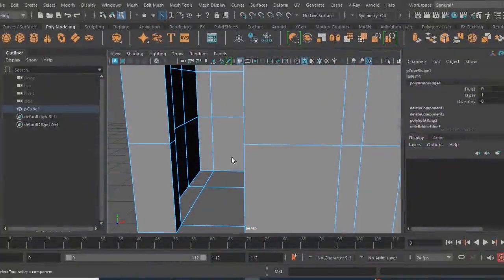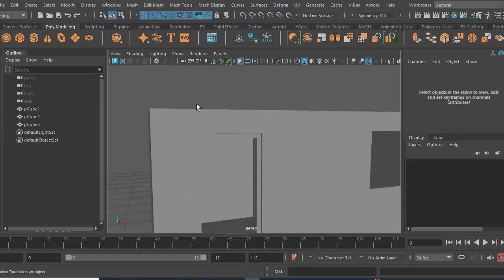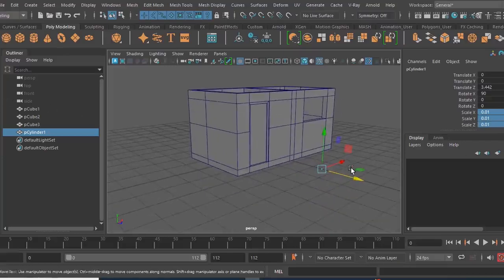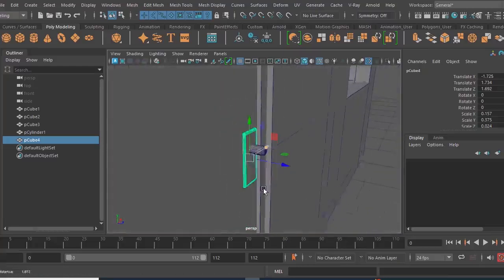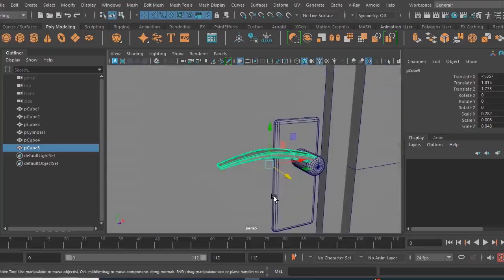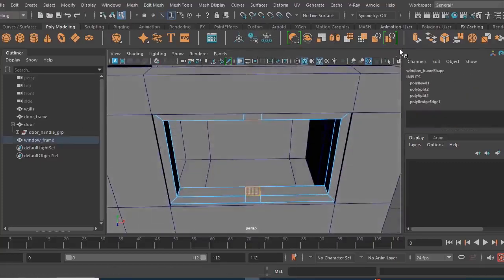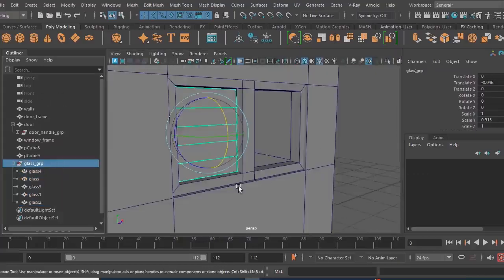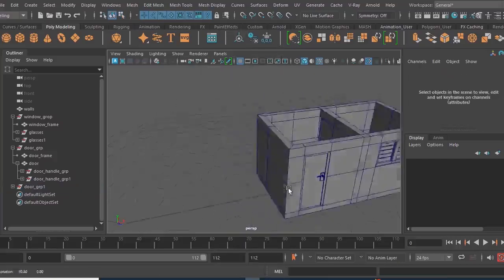House Modeling 02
3d Modeling in Maya